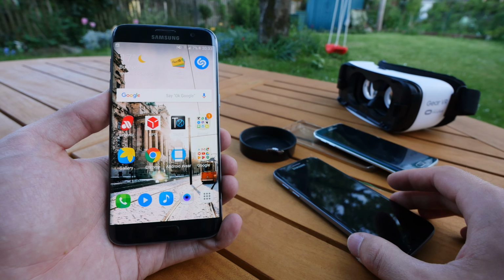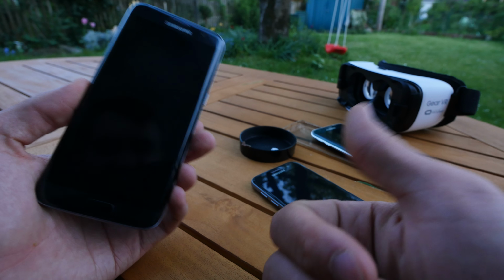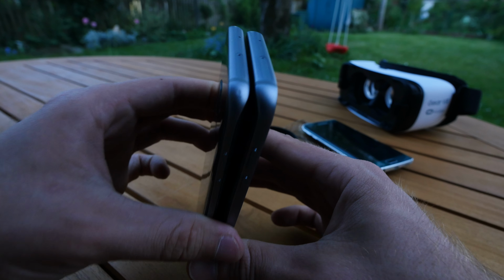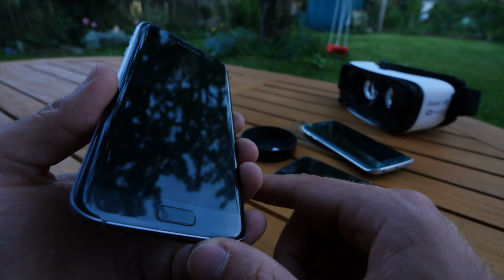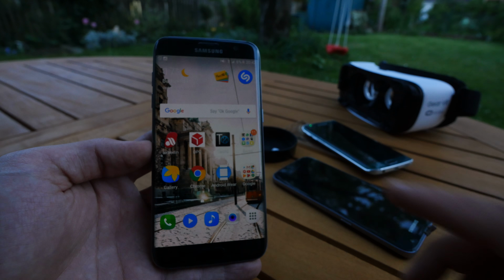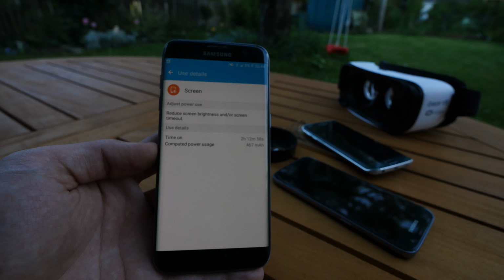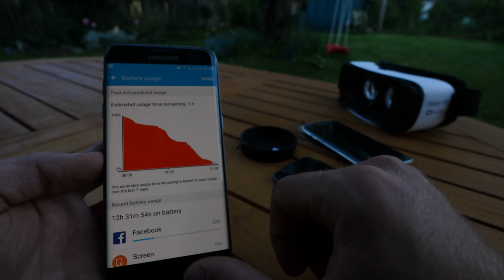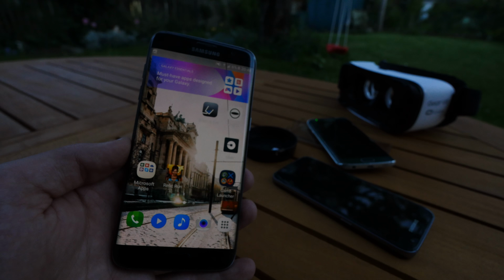Samsung Galaxy S7 (Edge) Impression after 2 Month [4K UHD]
- Samsung Galaxy S7 (Edge) is one of the best Smartphones in 2016. I have used it straight for two Month as my Daily Driver. Here are my impressions, likes and problems.